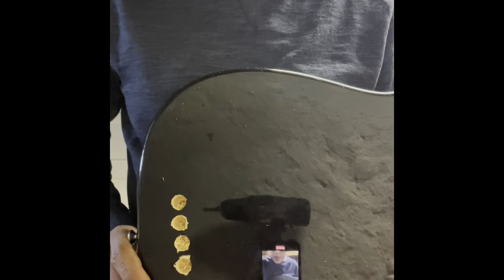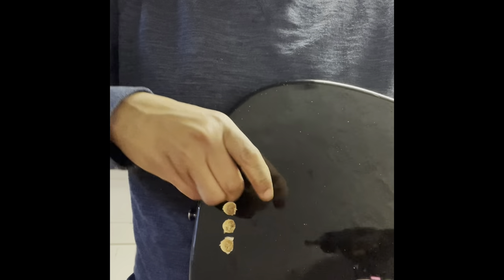bass ferrules - strings through body(squier p-bass)